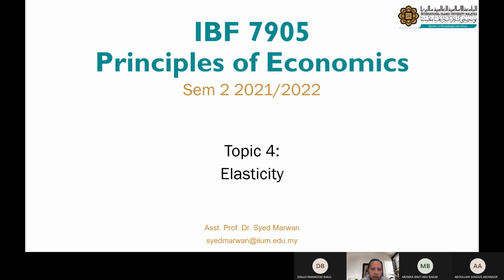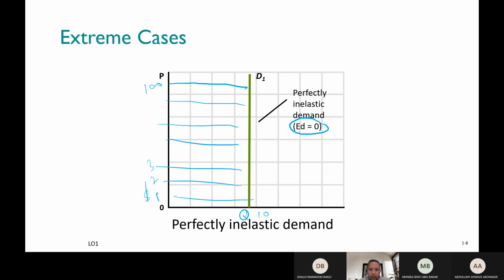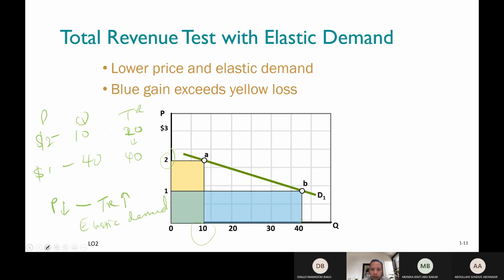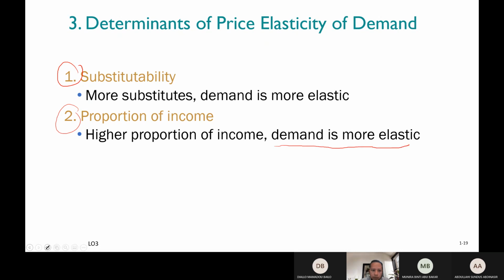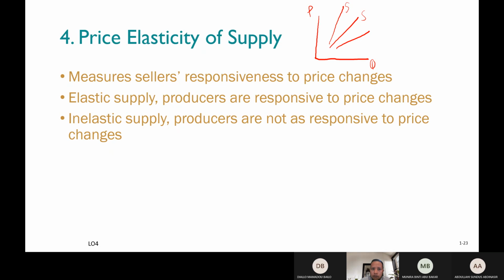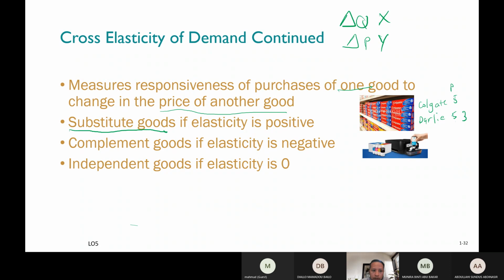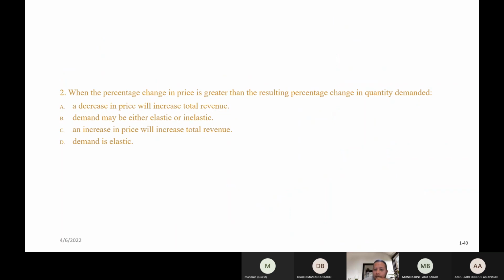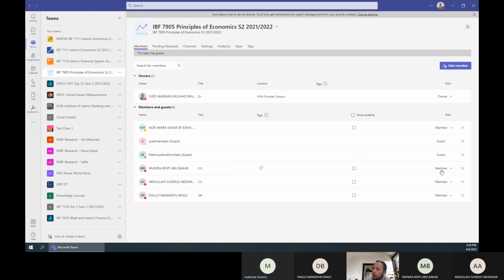Principles of Economics Lecture 4